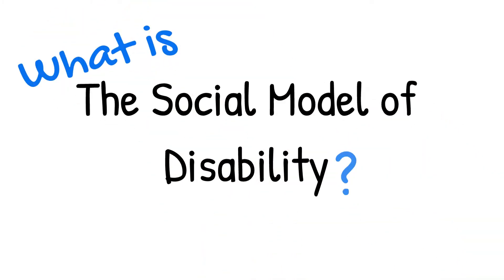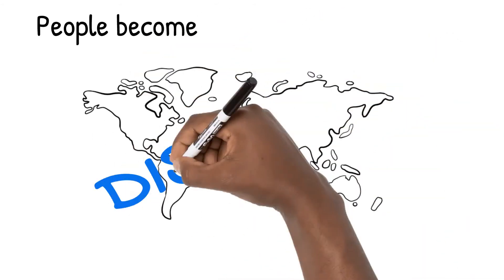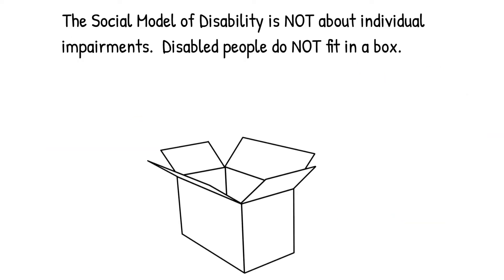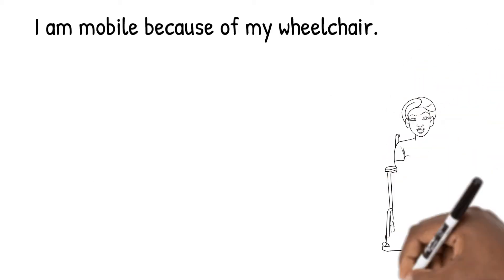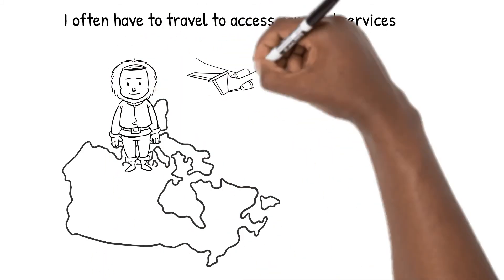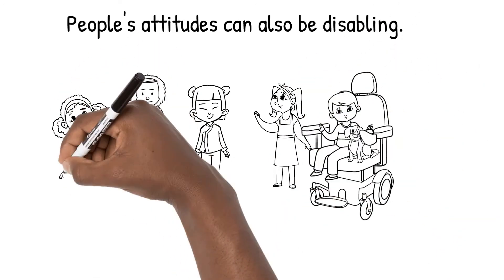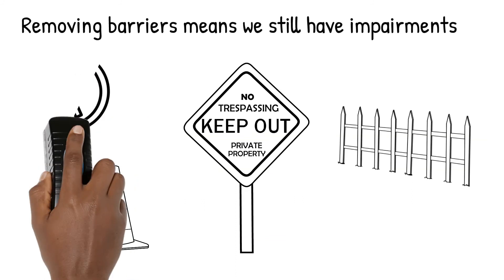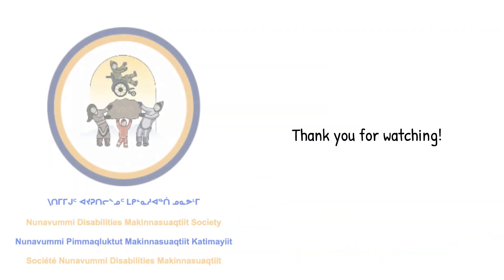DESCRIPTIVE VIDEO VERSION: The Social Model of Disability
What is the Social Model of Disability?